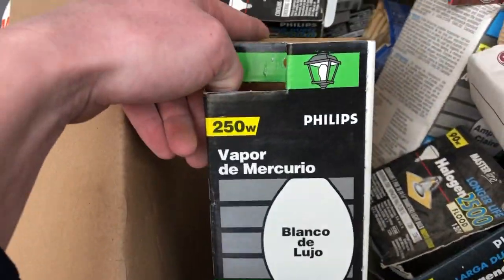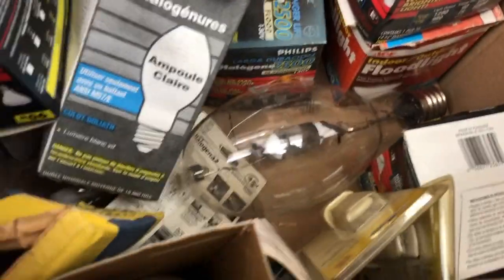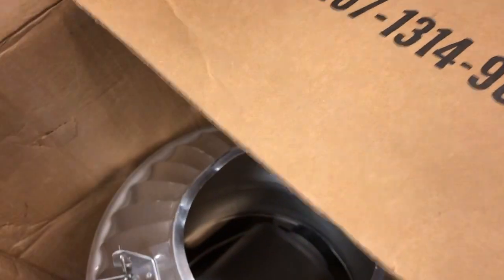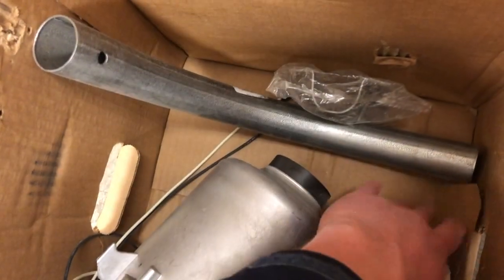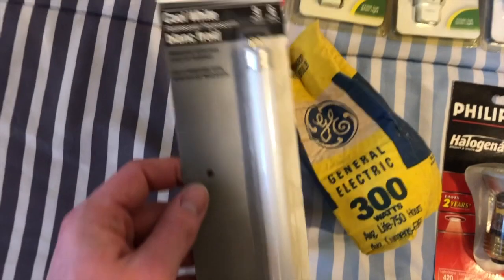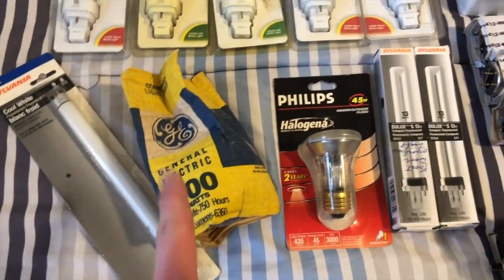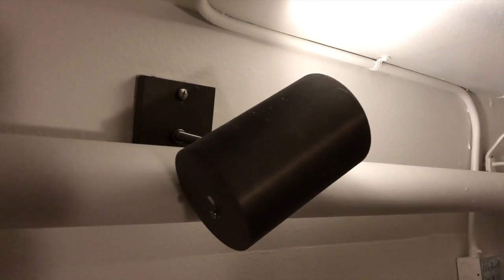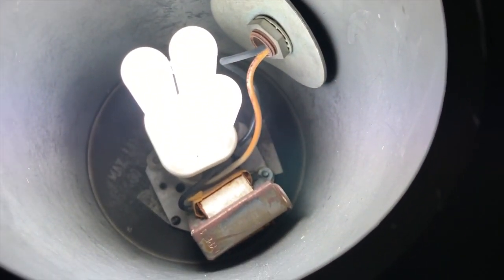Spokane and Fluorescent Light Finds - V29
Trip to Spokane WA and Fluorescent Bulbs and Lights are Found - V29